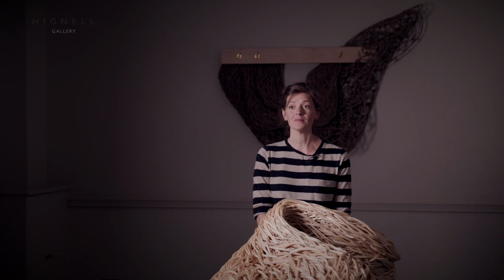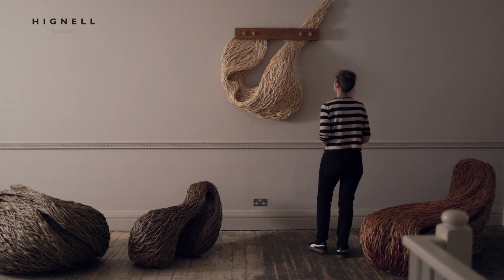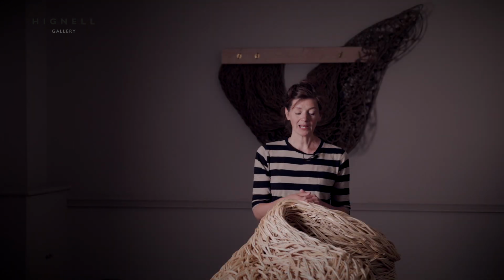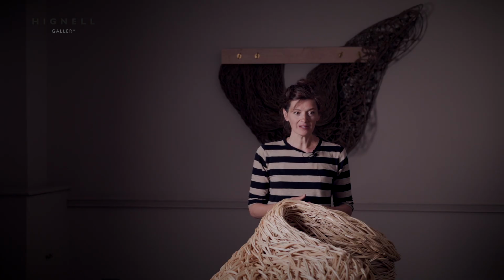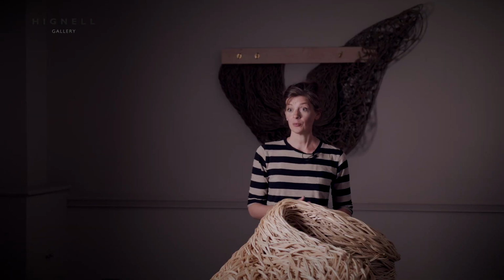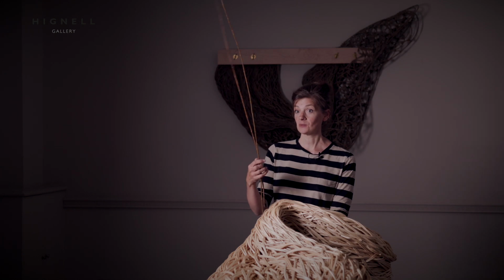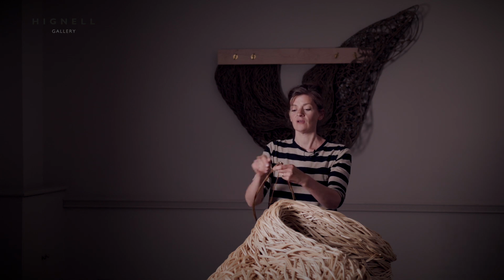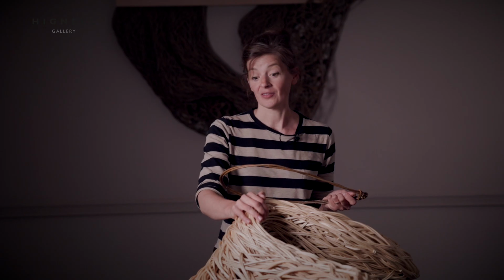ARTIST LAURA ELLEN BACON DISCUSSES HER EXHIBITION WITH HIGNELL GALLERY "BURROW".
Laura Ellen Bacon's first solo exhibition in London, BURROW, on show at

68 JERMYN ST, ST. JAMES’S, LONDON SW1Y 6NY
13 - 31 MAY 2024

Renowned for creating extraordinary grand scale formed spaces in willow, this must-see selling exhibition also provides an opportunity to experience Bacon’s intimate small sculptures and an exciting site-specific installation, handcrafted into the St James’s space, with which visitors can interact.

In this first solo exhibition of Bacon’s work in London, the tactile works have weight, presence and a strange quality as if they have always existed. Using a language of form that feels familiar to the natural world. The exhibition is transporting in its human scale and a sensory delight in this historic interior setting. Upon entering the space you firstly become aware of the fragrance of the willow and thatch. We are reminded that nature can still surprise us.

Bacon’s latest artworks often speak of the ‘bravery’ of a seed punching through the frozen earth into the unknown. Her open-air sculptures frequently become habitats for wildlife and her use of natural materials means that sustainability and climate resilience is woven into the sculptures she creates. The titles of her work such as ‘Reverie’ reference the emotional and mental absorption she experiences when working with her hands.

Bacon’s installations across the UK include Somerset House, Sudeley Castle (for Sotheby’s), The Holburne Museum and Blackwell – The Arts and Crafts House. In France, Bacon’s public projects transformed the Abbaye de Maubuisson outside Paris in 2022 and Château-Gaillard in 2023. Bacon’s commission for Chatsworth in 2020 is her largest to date. Created from 100 tons of local stone and designed to appear as if seeping from the ground and flowing down a woodland slope, ‘Natural Course’ is the monumental sculptural centrepiece of Chatsworth’s biggest garden transformation for nearly 200 years.

The Denver Art Museum, in Denver Colorado, will host Bacon’s first US exhibit in Summer 2024.

Video credit Alun Callender, courtesy of Hignell Gallery and the artist.